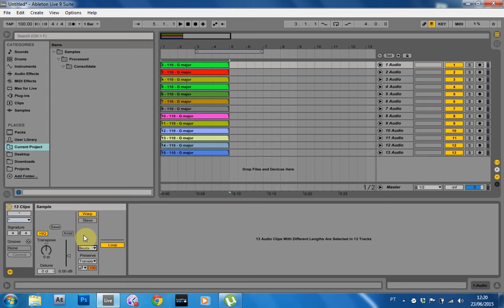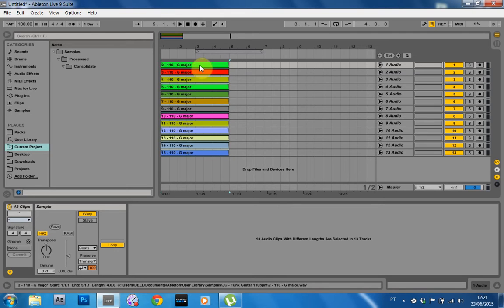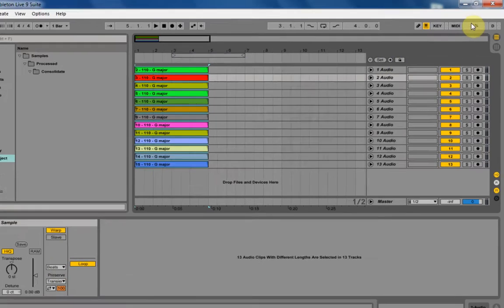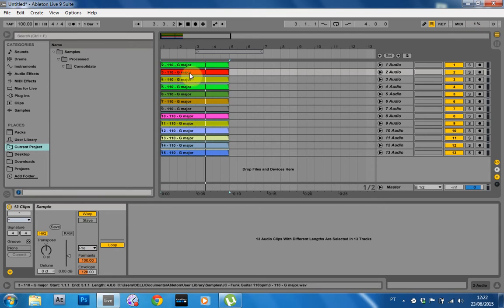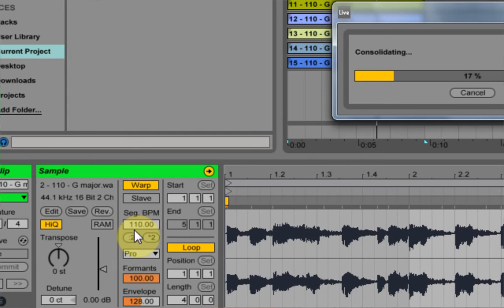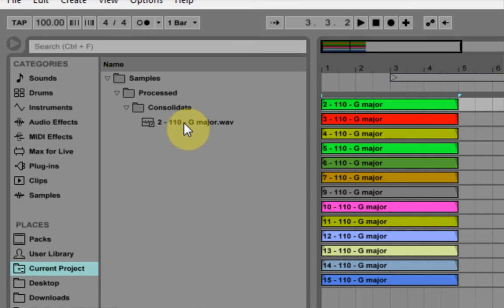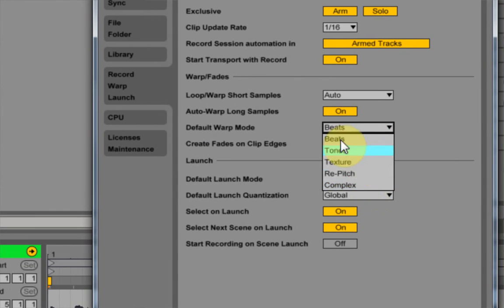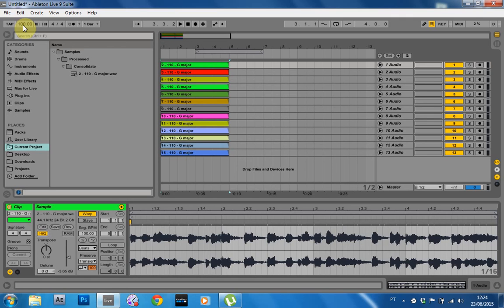Ableton Tutorial: Save CPU vs. Complex Pro Warp Mode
Full Tutorial / Much More

Complex Pro Warp Mode is the Best Option for DJs, but Man, does it Drain the CPU!!

In this short video tutorial I am going to demonstrate how much more Complex Pro Warp Mode draws form the CPU compared to Beats Mode. Then I am going to show you how to work around that issue if you are someone who needs to. That could be for live performances or studio sessions with a load of channels cranking out sounds at the same time!

Essentially, we want audio warped by the Complex & Complex Pro Modes, but without actually using them. Let me show you how to do it, and how to do it incredibly quickly!

First up, we need to know what Ableton has to say about these warp modes.

Beats Mode

Beats Mode works best for material where rhythm is dominant (e.g., drum loops as well as most pieces of electronic dance music). The granulation process is optimized to preserve transients in the audio material.

Complex Mode

Complex Mode is a warping method specifically designed to accommodate composite signals that combine the characteristics covered by other Warp Modes; it works well for warping entire songs, which usually contain beats, tones and textures.

Complex Mode is a rather CPU-intensive function, using approximately ten times the CPU resources required by the other Warp Modes. As such, you may want to freeze tracks (see 32.1.3) where Complex Mode is used or record (see Chapter 16) the results as a new clip to use as a substitute.

Complex Pro Mode

Complex Pro Mode uses a variation of the algorithm found in Complex mode, and may offer even better results (although with an increase in CPU usage.) Like Complex Mode, Complex Pro works especially well with polyphonic textures or whole songs.

The Process

Let's say you have a set segment that will be 100 BPM, but you have a couple tracks at 110 BPM that you want to fit in with that segment. You need to first warp the track like you normally would. Put the segment BPM at 110, and warp away.

Make sure you choose Complex or Complex Pro Warp mode and set the Global BPM to 100 BPM. Now you can play your track at the new BPM to make sure everything sounds right.

consolidate-media-file-ableton-live-short-cut
Consolidate, Right Click Pop Up Menu
If it does, you have a few options to choose from. You can bounce the audio into a new track, or render the new version. However, the quickest & easiest way, if you are only doing this for a couple tracks is to right click the track and select Consolidate.

This will re-sample the entire song to the global BPM. You can now add a couple warp markers to make sure everything is still lined up, especially that the first beat coincides with the play cursor. If it does, and it should, you can turn the warp mode to Beats Mode.

Now you have a track quickly and easily warped with Complex Mode, but being process by Beats Mode.

Also, you can navigate to the Sample Files inside the project folder to find the new file and save it for future use. Just make sure to make a note that it is an edit and has a new bpm. ;)

File Pathway to the new Version : Project Folder, Samples, Processed, Consolidate